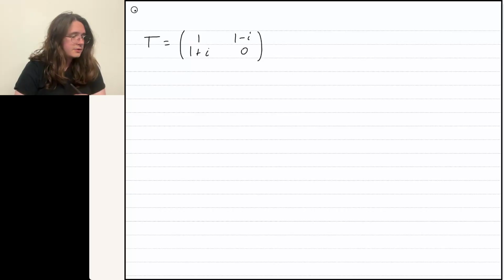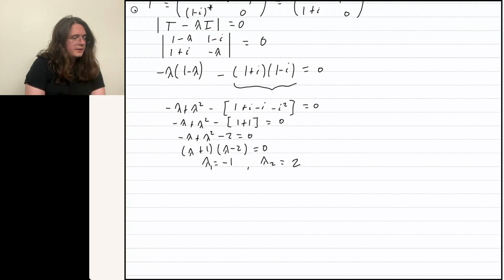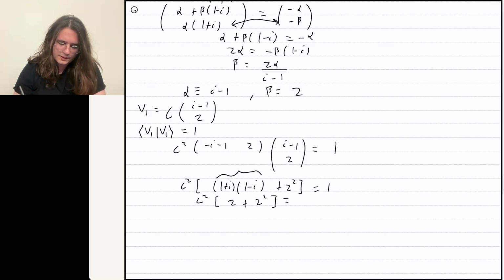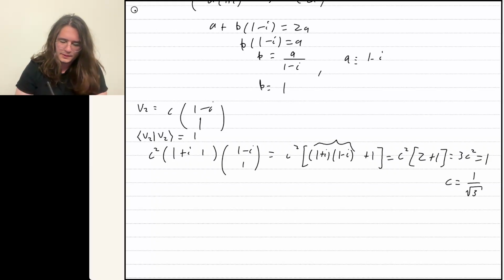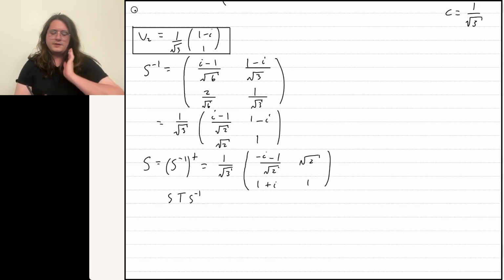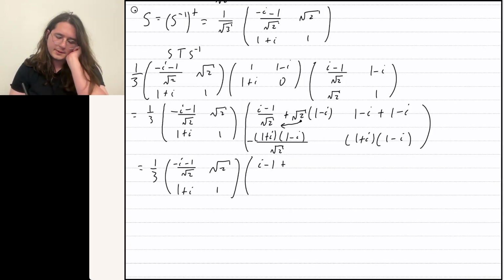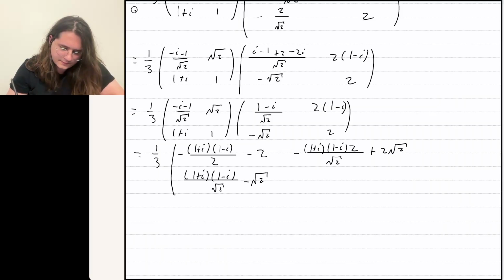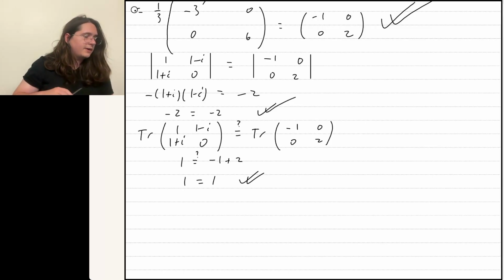Griffiths Quantum Mechanics A.28